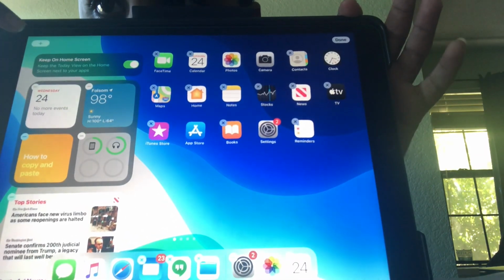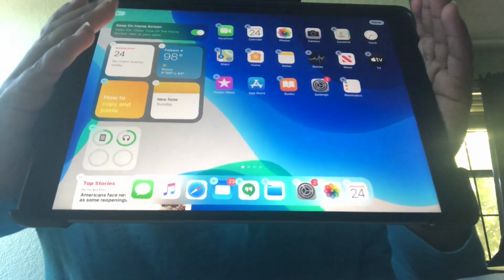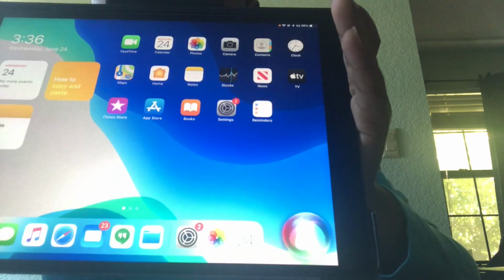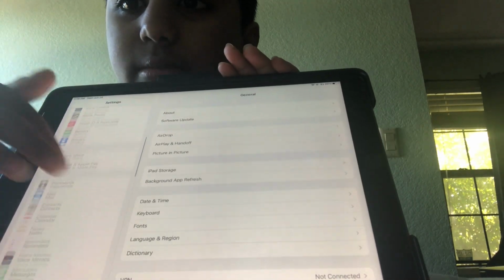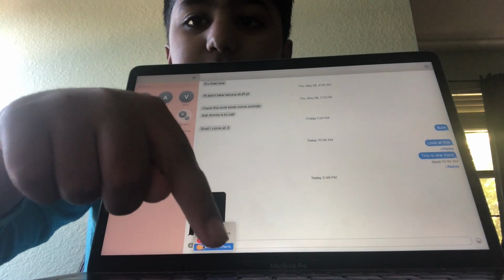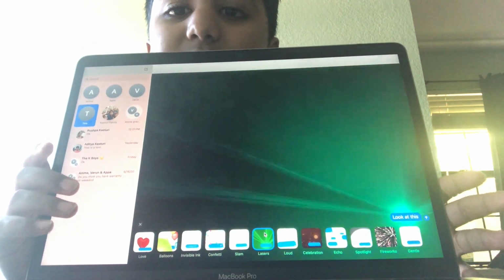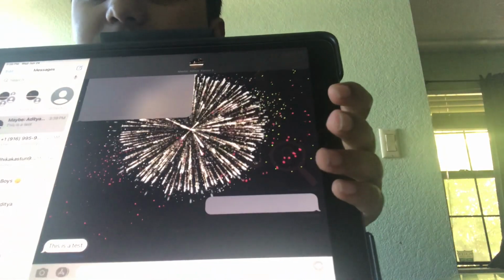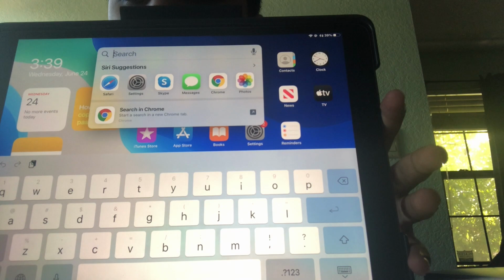iOS 14/iPad OS Hands on! Whats new?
In this video, Aditya will be talking about iPad OS 14 and iOS 14.